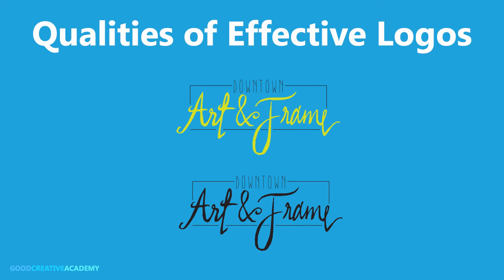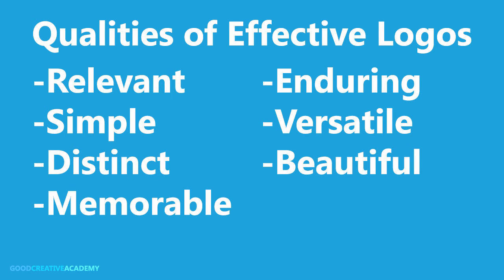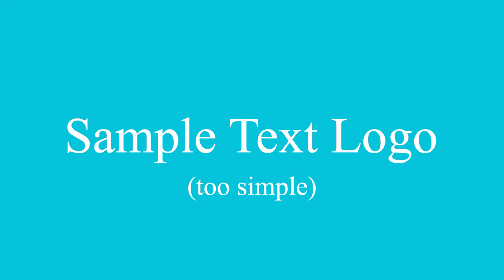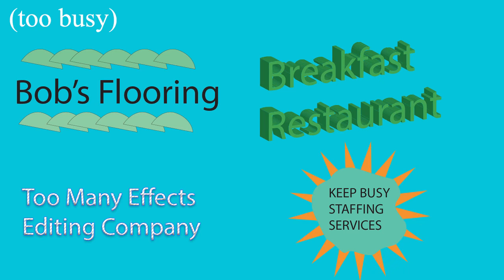Qualities of Effective Logos: Logo Design Course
There are plenty of criteria: a logo should be relevant to the brand, simple, distinct, memorable, enduring, versatile, and beautiful. Learn Logo Design and become a professional logo designer in this online logo design course.

Would you like to become a professional logo designer and create beautiful, relevant, distinct, and memorable logo designs? Do you want to gain insight into the lucrative and fun industry of logo design? In this course, you can learn logo design and become a professional logo designer. Learn about logo design principles by looking at corporate logos and student logos and then applying those principles in your own logo design work.

This course guides you in the process of brainstorming, sketching, and designing logos after meeting with a client. You will also learn about logo design creative briefs and contracting as well as the importance of creating a logo design portfolio.

You will learn various Illustrator techniques to create high-quality, beautiful logos.

After enrolling, students can post their works to the discussion board for critique as they build their logo design portfolio.

Learn from Chad Neuman, PhD, who's worked at various newspapers, magazines, and an advertising design firm using Illustrator. He's also taught logo design and Illustrator at the university level and has done freelance work for about 20 years, and he was previously managing editor at two graphic design magazines, one of which focused on Illustrator.

Master logo design today to start building your portfolio and client list. Design your own logos for your brand or for others. Apply relevant color, typography, and design principles to create an awe-inspiring and distinct logo design portfolio.

Be sure to check out the promo video and remember that this course features a 30-day money back guarantee if you're not satisfied with it after enrolling. See you in the course!

Learn from real professionals and professors in awesome and helpful online courses on Photoshop, InDesign, Illustrator, writing, graphic design, and more